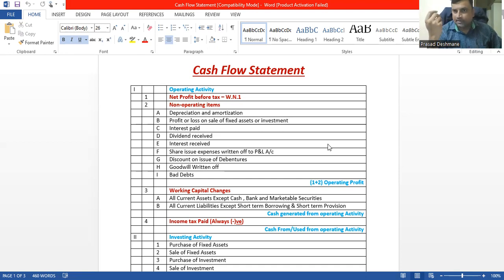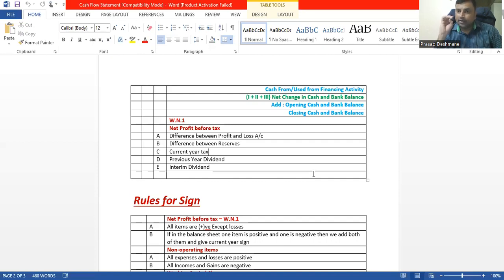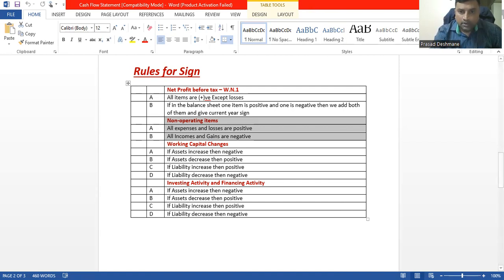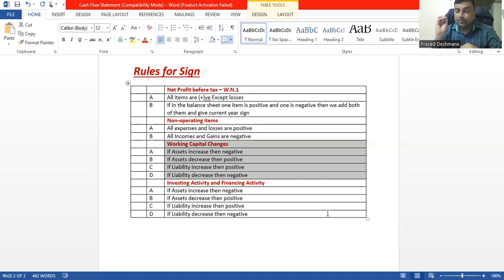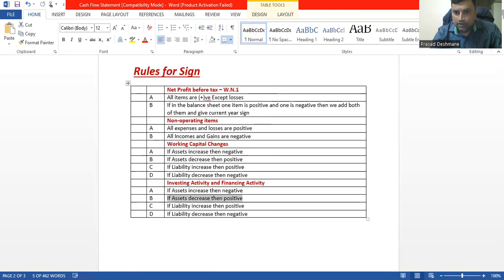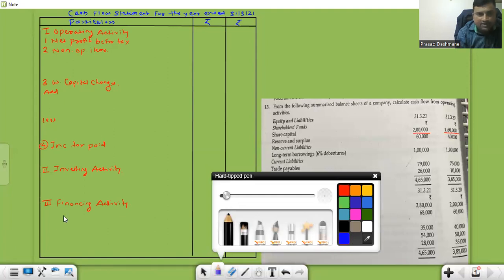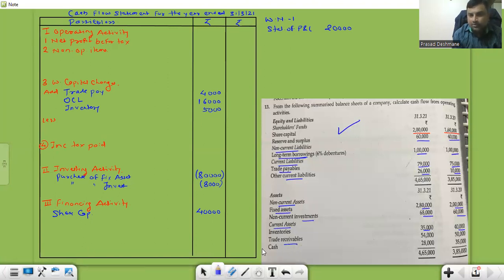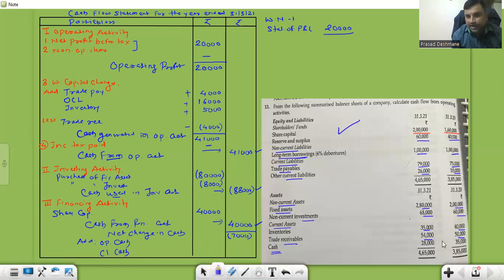Introduction of Cash Flow Statement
Introduction of Cash Flow Statement with explanation of Rules

We do provide personal one to one Online/Offline coaching and batch tuitions also
Kindly call Geeta Ma'am - 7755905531 for further details...